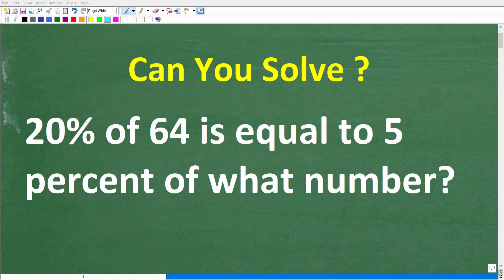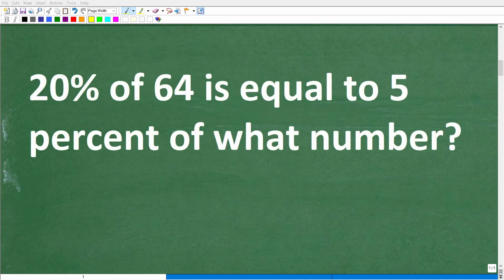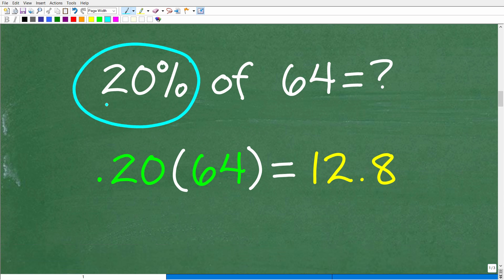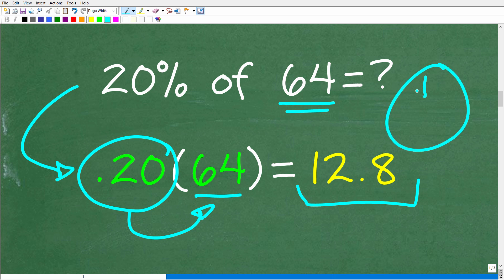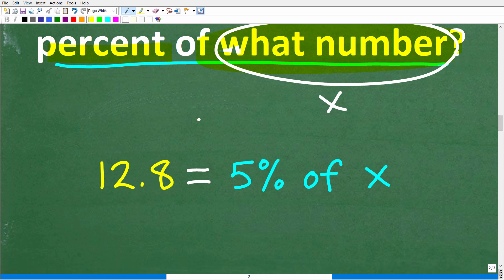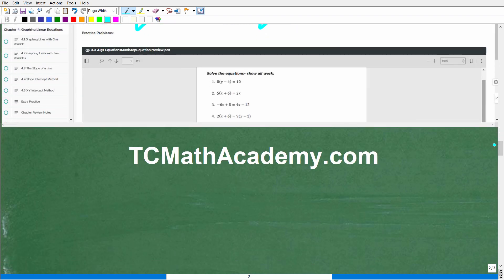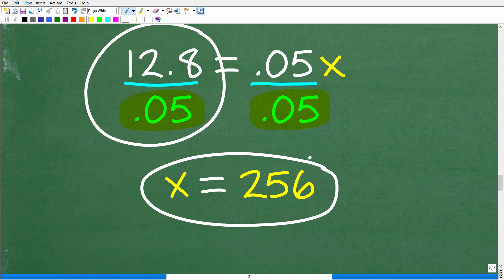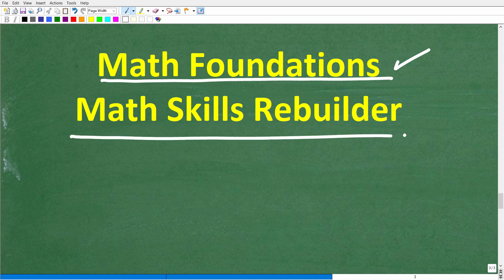20% of 64 is equal to 5 percent of what number? MANY can’t solve this PERCENT problem!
How to solve a percent math problem.

• HOMESCHOOL MATH
• COLLEGE MATH